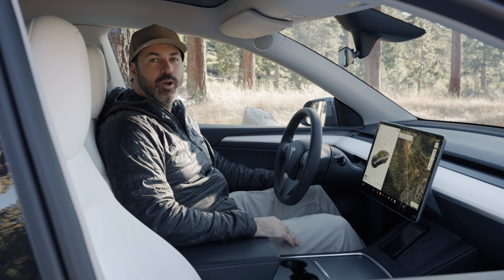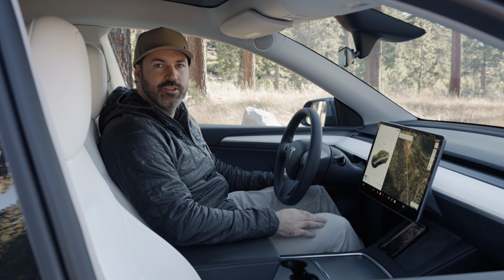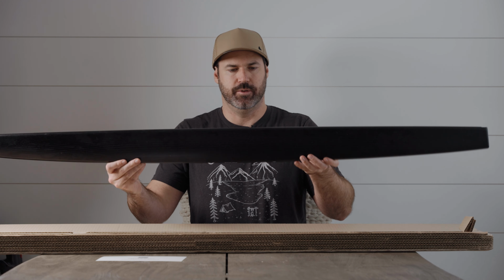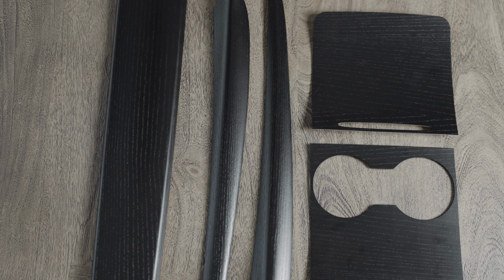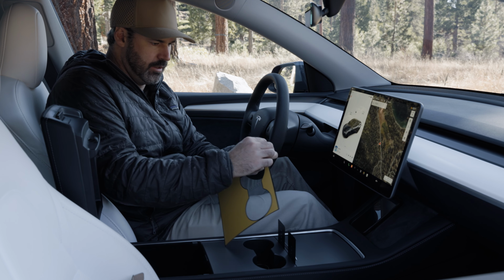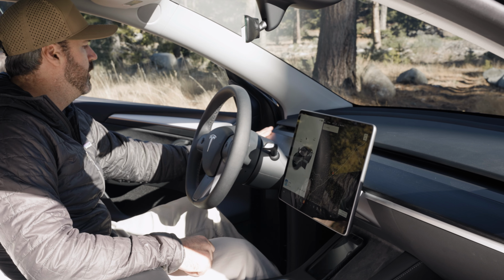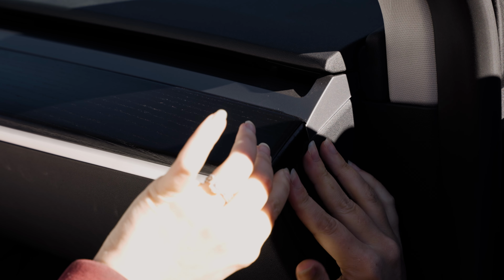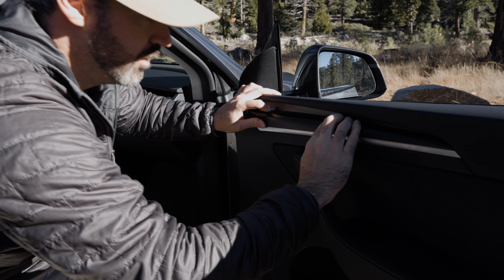The Biggest Problem with Tesla Model Y/3 White Interior & How To Fix It.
In this video, we're reviewing the HillsMade Premium Wood Dash Trim and console upgrade for the Tesla Model Y and Model 3.

If you're looking to elevate the interior aesthetics of your Tesla, this review is a must-watch. We'll be taking a close look at the craftsmanship, design, and installation process of HillsMade's wood dash trim. Crafted from high-quality materials, this trim is designed to seamlessly integrate into your Tesla's interior, adding a touch of sophistication and elegance. In my opinion a major upgrade from the white dash that comes with Tesla's premium white interior models.

We will look at the precise fit and finish of HillsMade's wood dash trim, exploring how it complements the sleek design of both the Model Y and Model 3. We'll discuss the various wood finishes available, allowing you to customize your Tesla's interior to match your personal style.

Furthermore, we'll provide insights into the installation process, highlighting the ease of installation and any tips or tricks to ensure a perfect fit. Whether you're a seasoned Tesla enthusiast or a newcomer to the brand, this review will help you make an informed decision about upgrading your vehicle's interior.

If you're considering adding a touch of luxury to your Tesla, this review will provide all the information you need to make the right choice.

tags - tesla model y dash trim upgrade, tesla model y dash trim, tesla model y dash wrap, tesla model y dashboard wrap